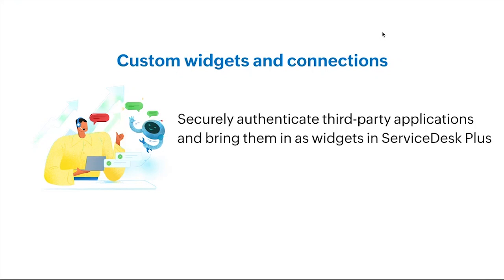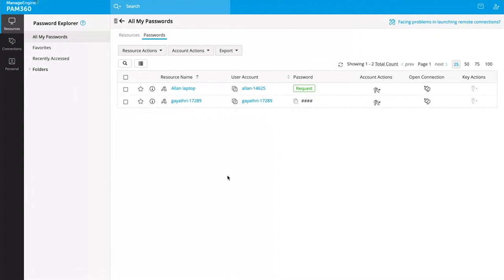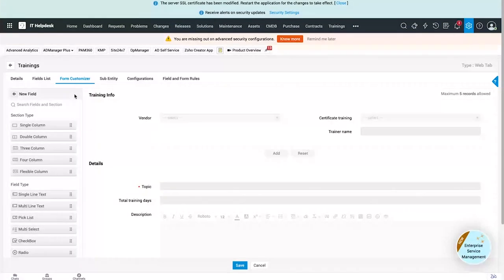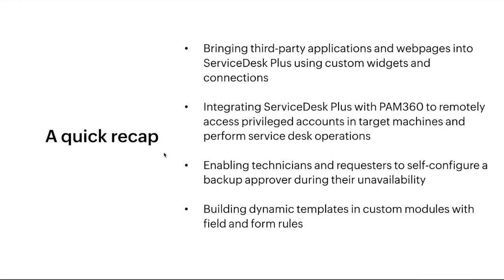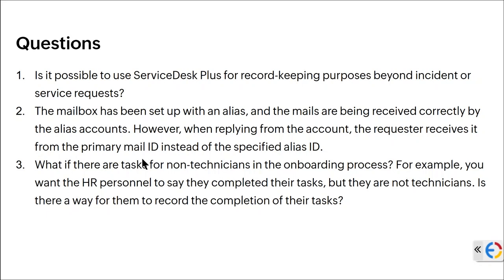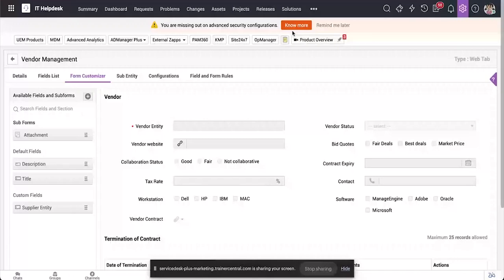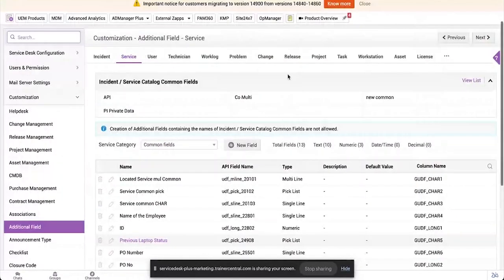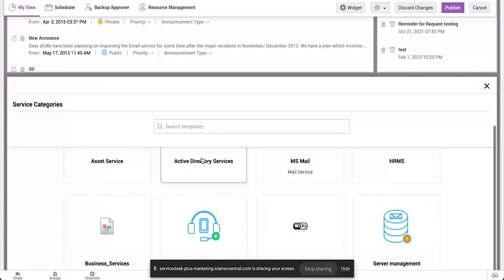E10: "Ask Me Anything (AMA)" session with ServiceDesk Plus product experts - Masterclass 2024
Learn how to utilize the latest features and enhancements and connect with our product experts in the "Ask Me Anything" (AMA) segment featuring Vishnu Priya Kumaresh, global head of customer success and product support.

In this episode, we'll discuss the following features and enhancements:
👉 Bringing third-party applications and webpages into ServiceDesk Plus using custom widgets and connections
👉 Integrating ServiceDesk Plus with PAM360 to remotely access privileged accounts in target machines and perform service desk operations
👉 Enabling technicians and requesters to self-configure a backup approver during their unavailability
👉 Building dynamic templates in custom modules with field and form rules
👉 Plus, the answers to all your questions in our AMA session!